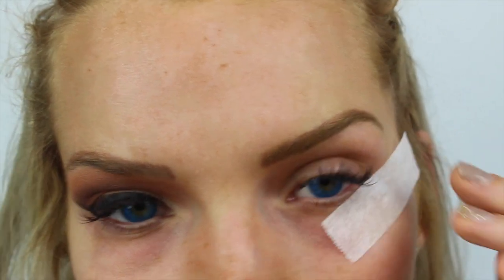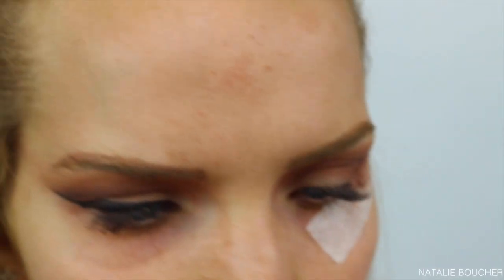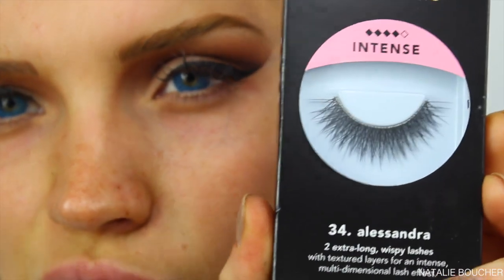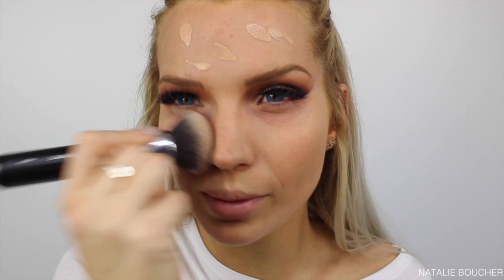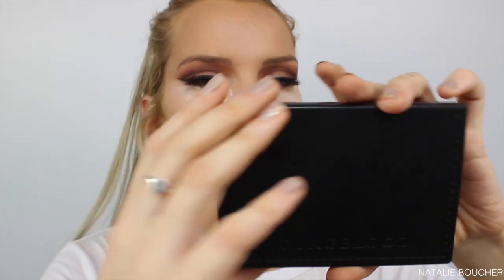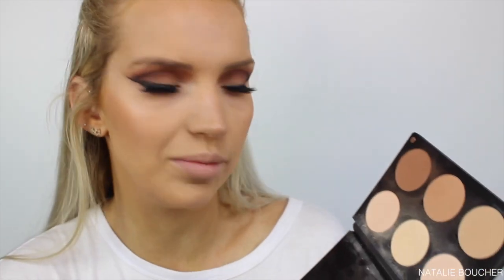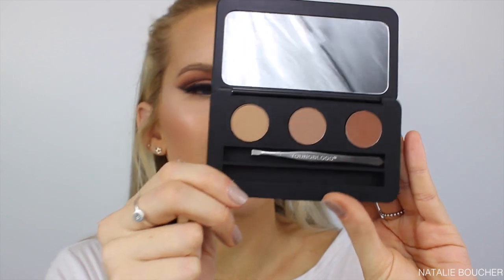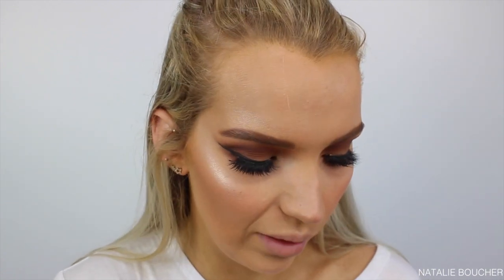HIT OR MISS 👍 👎 YOUNGBLOOD COSMETICS | Natalie Boucher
PRODUCTS MENTIONED:
♥ Stay Put Eye Primer
♥ Mineral Rice Setting Powder (Medium)
♥ Desert Dreams Eye Shadow Quad (Sultry, Terracotta, Sable)
♥ Eye-Mazing Liquid Liner Pen (Noir)
♥ Glam By Manicare - False Lashes (Allesandra)
♥ CC Perfecting Primer (Bare Light-Medium)
♥ Mineral Primer
♥ Liquid Mineral Foundation (Capri)
♥ Ultimate Corrector
♥ Ultimate Concealer (Medium)
♥ Rimmel - Match Perfection Loose Translucent Powder
♥ Illuminate Cream Highlighter Palette
♥ Natural Loose Mineral Foundation (Honey)
♥ Sundance Mineral Radiance Bronzer
♥ Contour Palette
♥ Blush (Tangia)
♥ Twilight Luna Dust
♥ Brow Artiste Sculpting Pencil (Natural Brunette)
♥ Brow Artiste Brow Powders
♥ Poni Cosmetics - Zebra Brow Gel
♥ Outrageous Lashes Mineral Lengthening Mascara
♥ Lip Liner (Pout)
♥ Lipstick (Blushing Nude)
♥ Minerals In The Mist Facial Spray